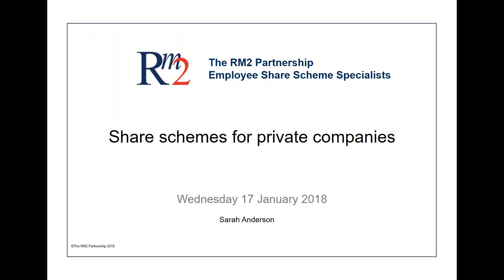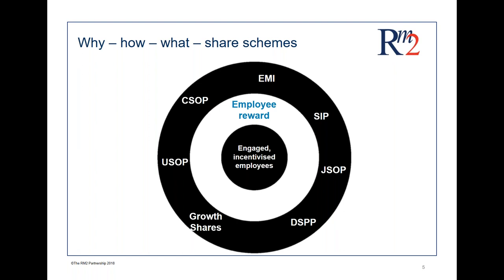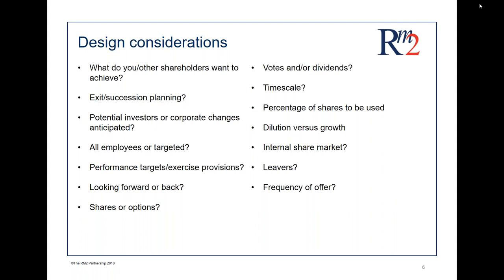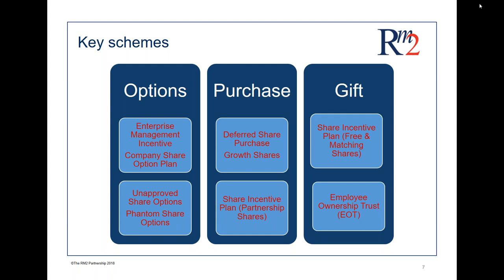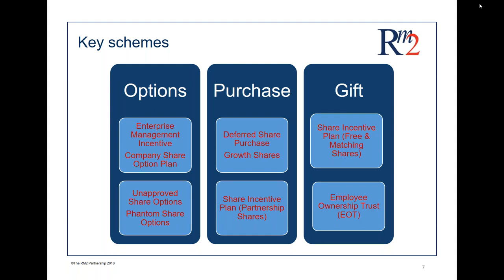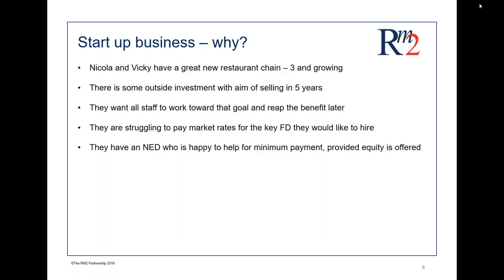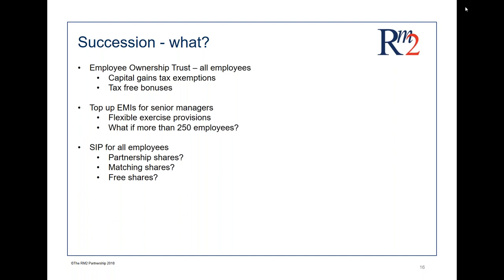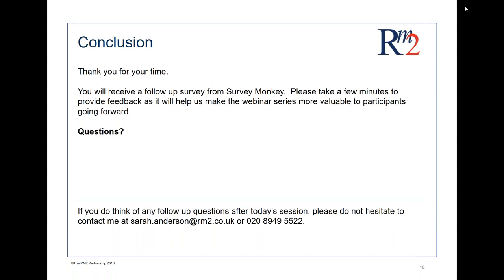Employee Share Plans for Private Companies